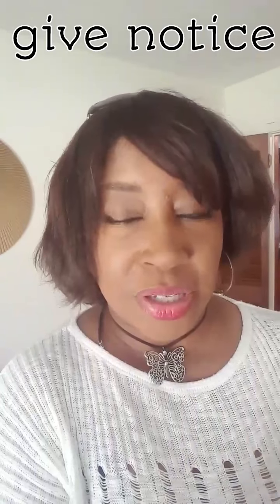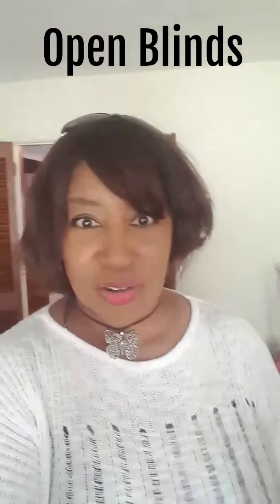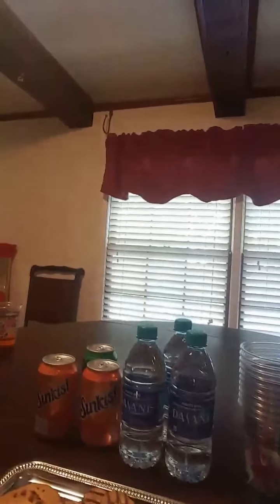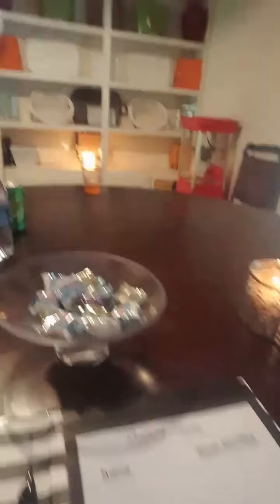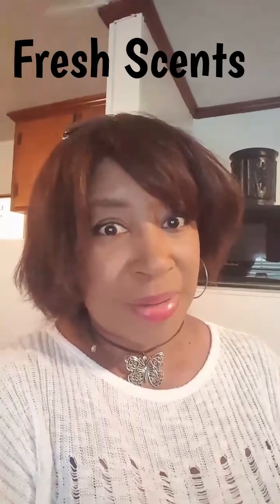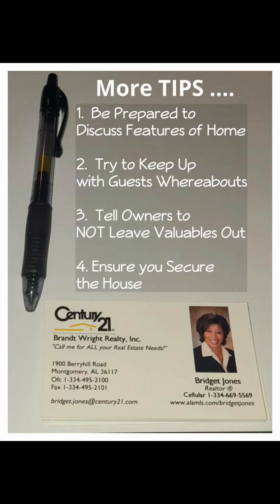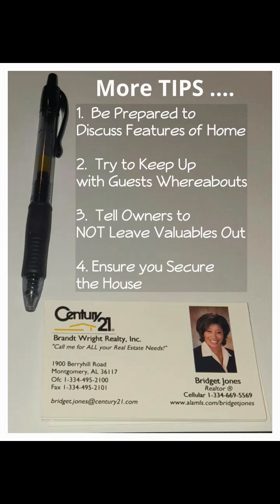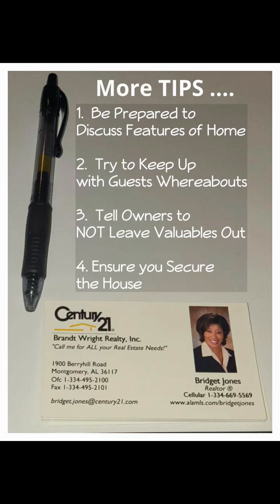REAL ESTATE: OPEN HOUSES 101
Good information for a Realtor or a homeowner who wants to be prepared for an open house.